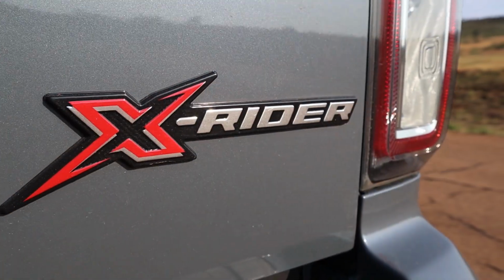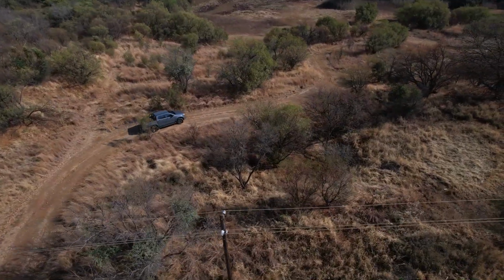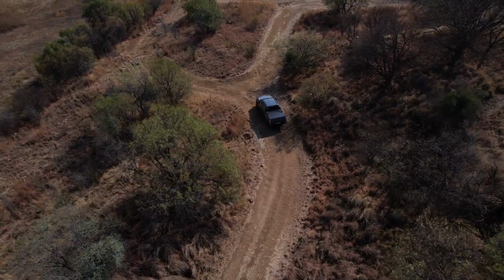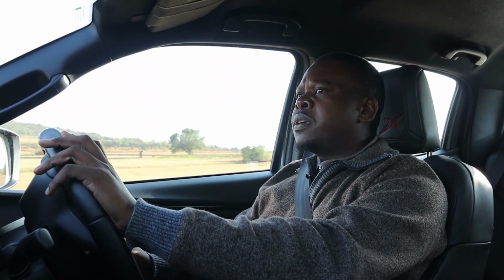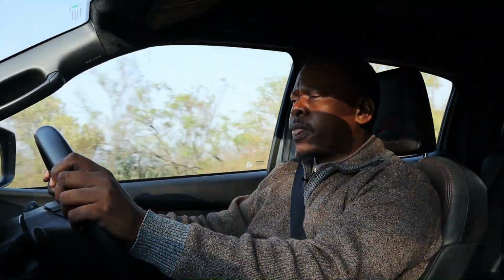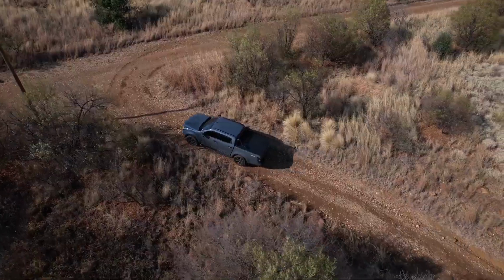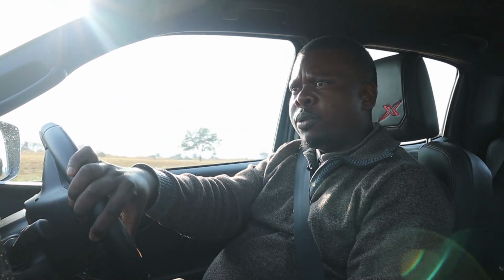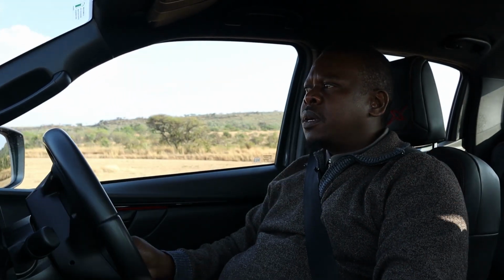IN4RIDE 2024 Isuzu D-MAX X-Rider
A deeper look at the 2024 Isuzu D-MAX X-Rider for the South Africa market.